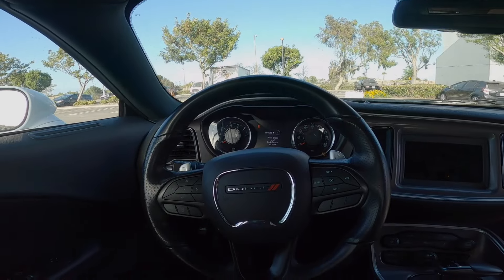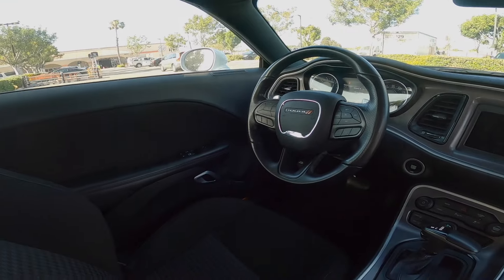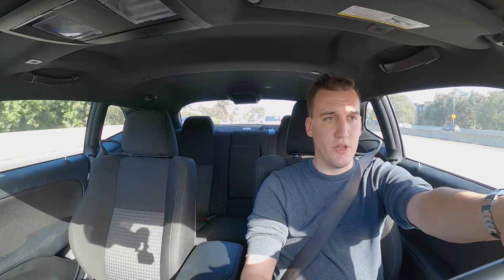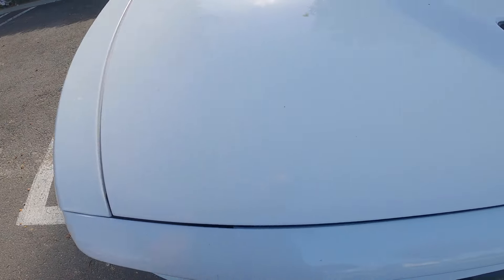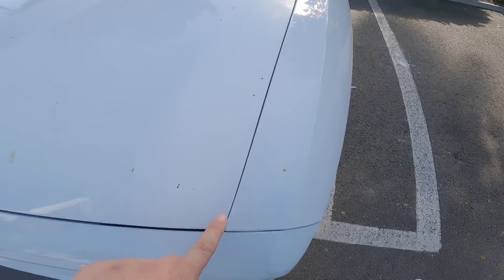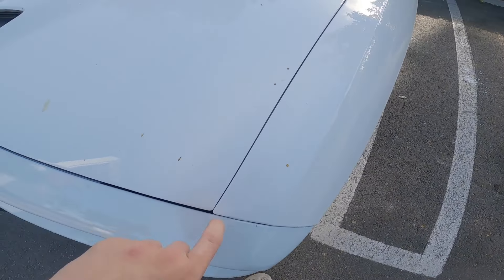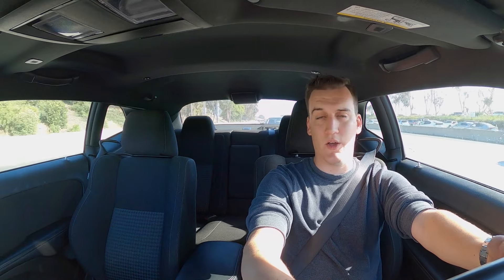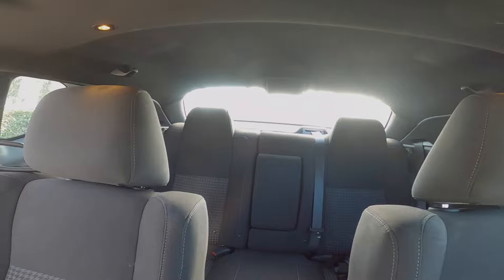2023 Dodge Challenger GT V6 Review: Economical Fun Machine or Total Garbage???